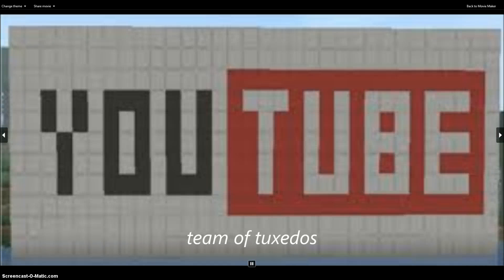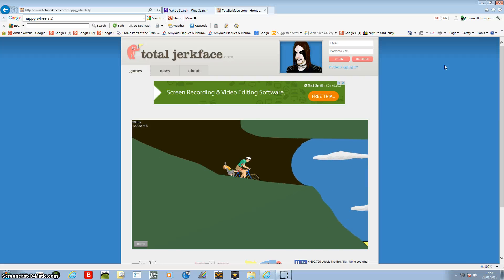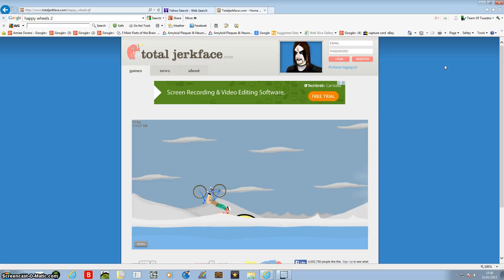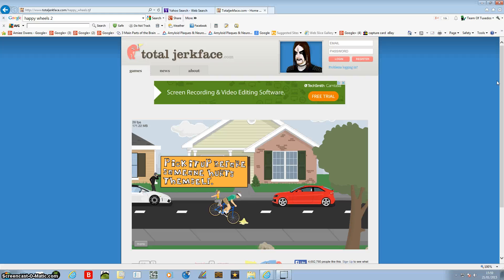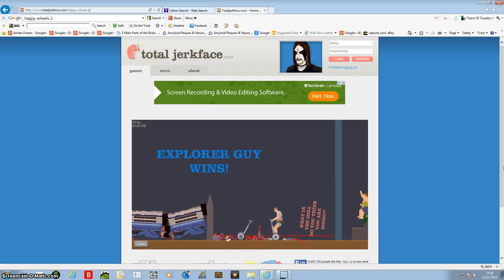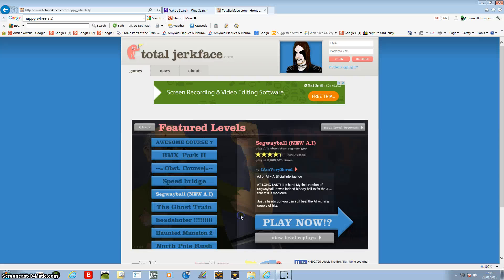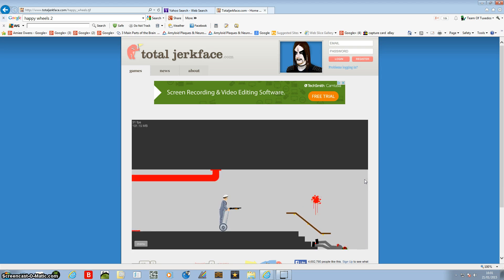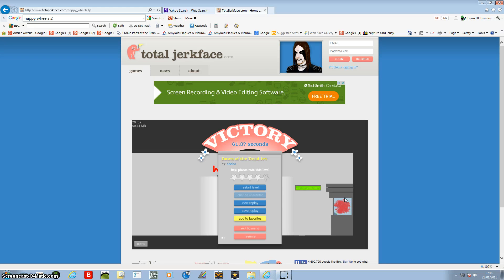happy wheels and intro